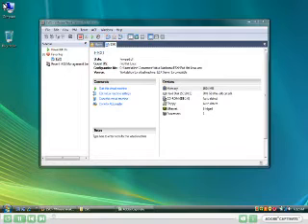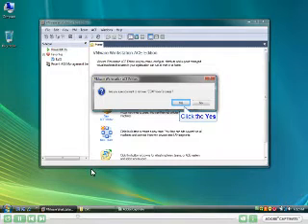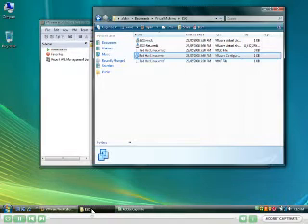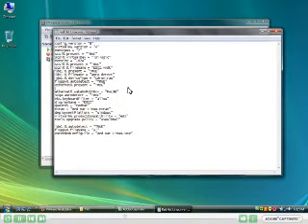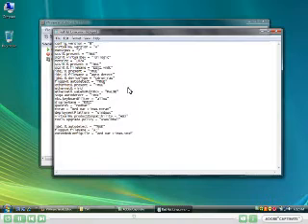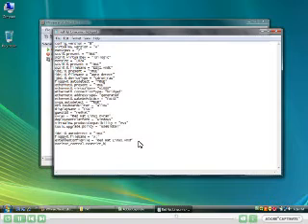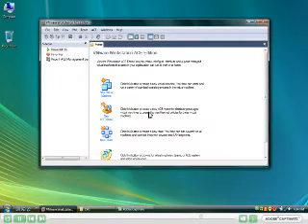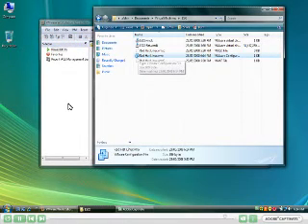Installing VMware ESX within VMware Workstation 6